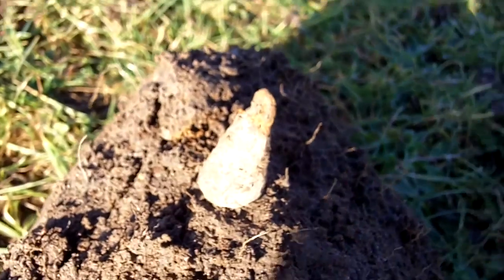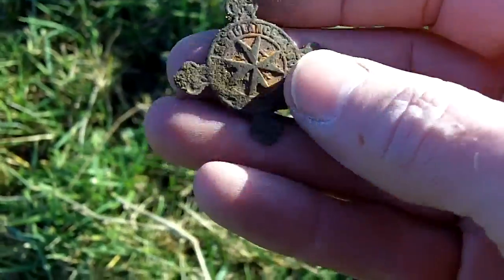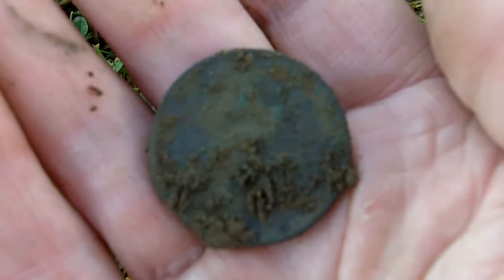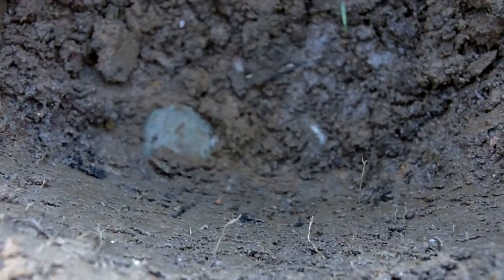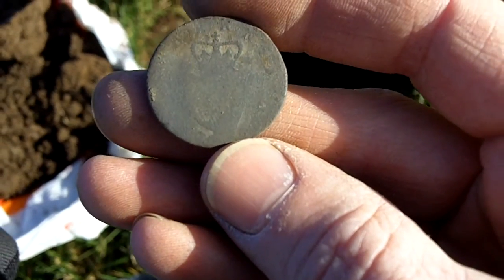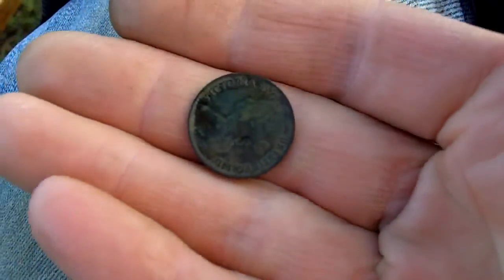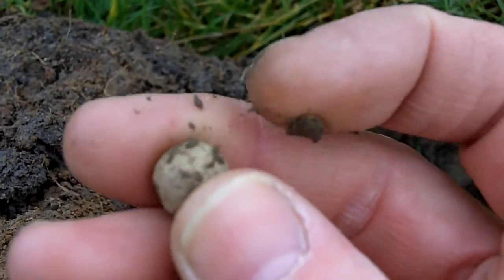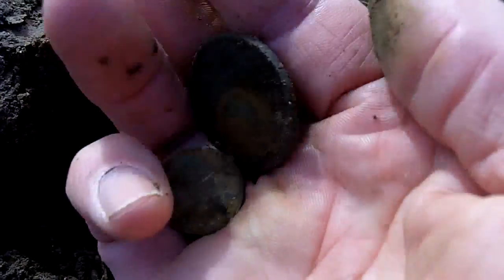Metal detecting with OLDGOLD1100 part 23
Some finds from my last two hunts.